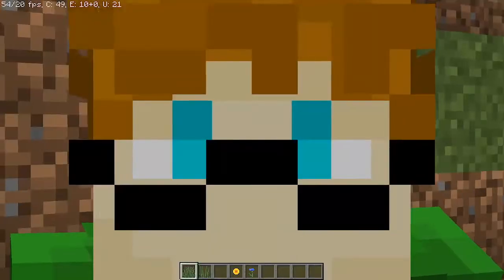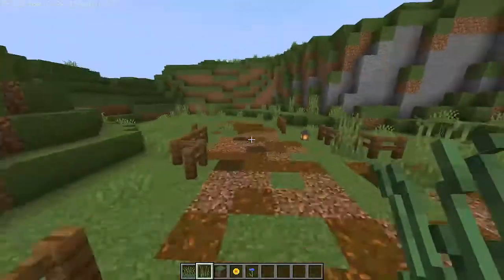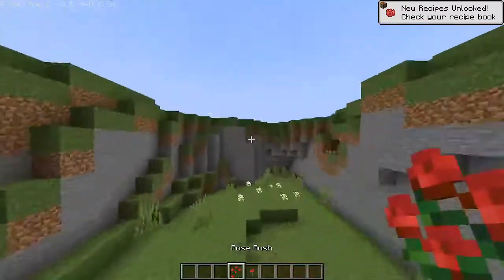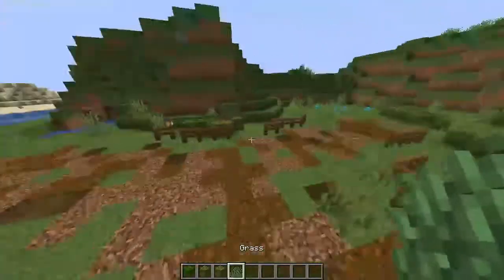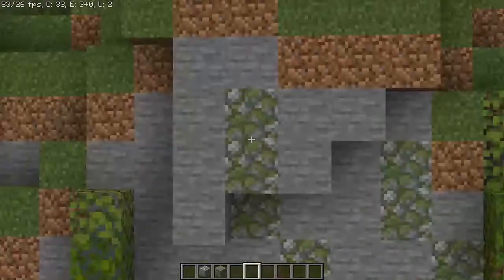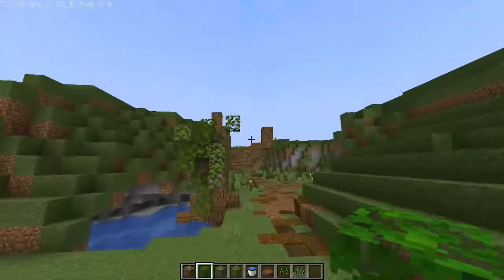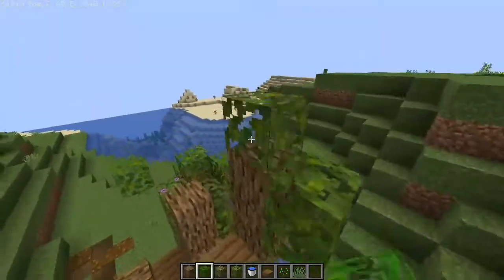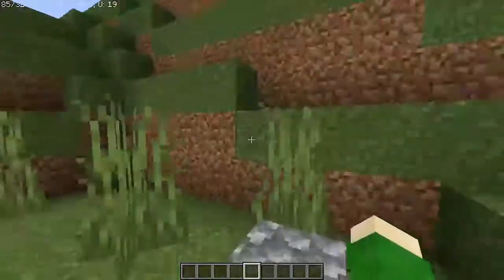How to Detail Terrain in Minecraft!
if you have ever had trouble detailing terrain in Minecraft, this video should help!
Today I go through everything I know about detailing terrain. More specifically, grass, flowers, bushes, vines, trees, and rocks!

also if you want to know what music I used just ask in the comments :)